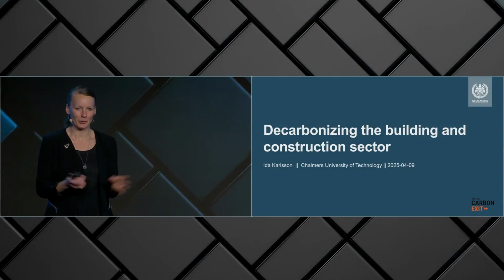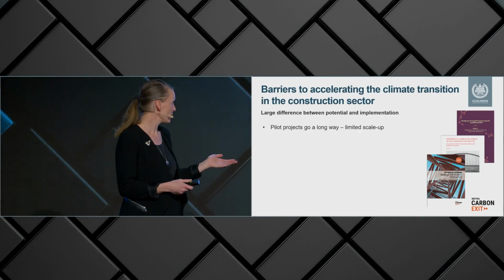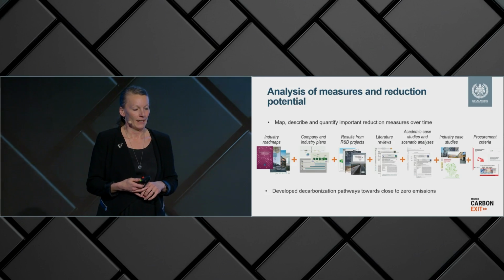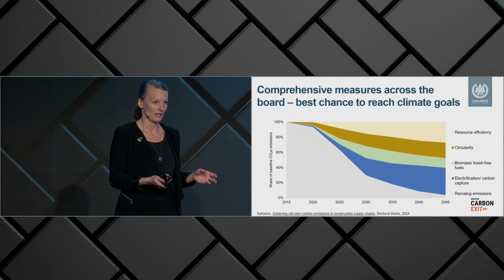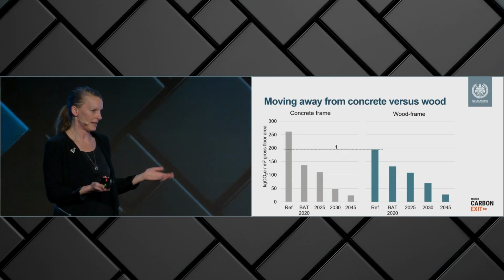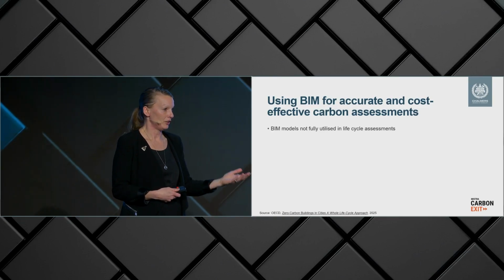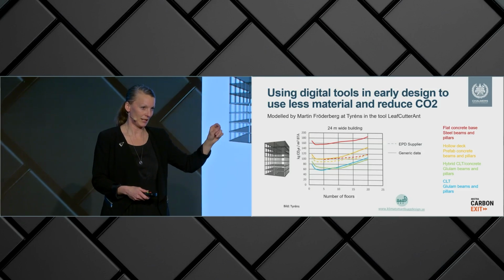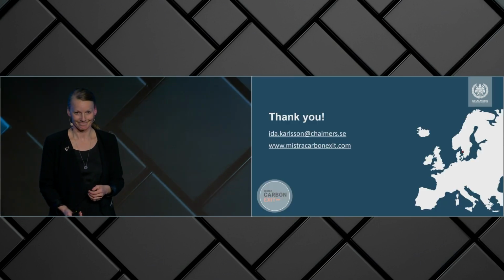Breakout: Decarbonizing the building and construction sector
Speaker: Ida Karlsson, Chalmers University of Technology

In this presentation, Ida will summarize her research into outlining pathways to decarbonize building and transport infrastructure supply chains, achieving near-zero emissions by 2045 through scenario analysis and stakeholder collaboration. Findings show current technologies can halve emissions today, with over 70% carbon reductions by 2030 possible through coordinated efforts. Ida will also reflect upon and exemplify how digitalization is a critical enabler for accelerating the climate transition in construction.